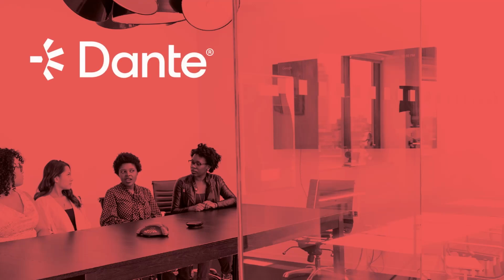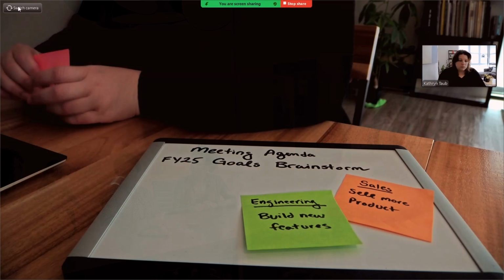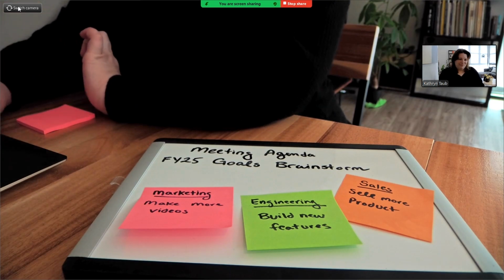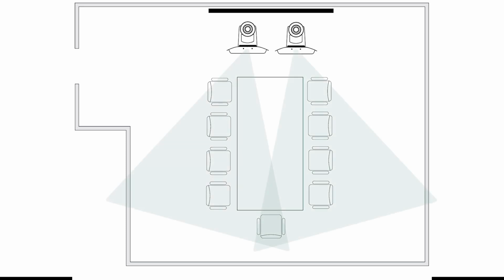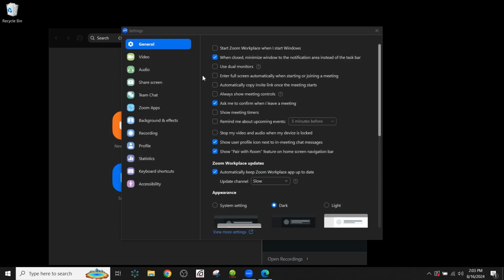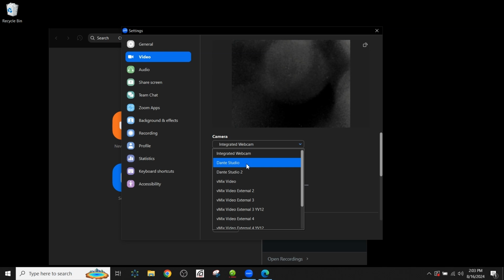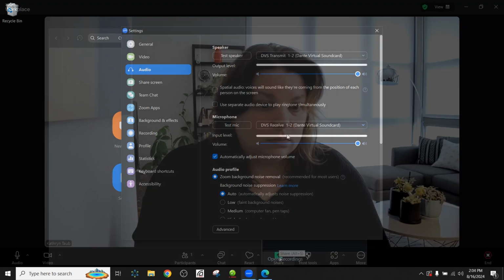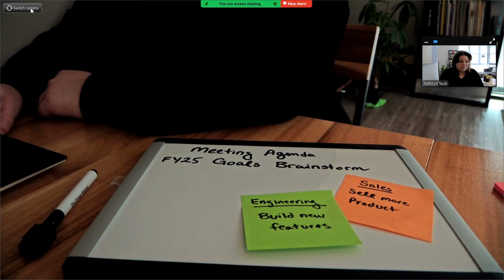Dual Camera Setup in Zoom with Dante Studio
Set up multiple Dante AV-H cameras in Zoom in Dante Studio 2.6. In this video, Kat demonstrates how to configure two Dante AV-H cameras in Zoom using Dante Studio software. With the latest release, Dante Studio now supports receiving up to 4 Dante AV-H video sources, making it easier than ever to capture multiple angles in your events, meetings, or presentations. Whether you're showcasing a demo, highlighting participants, or using a whiteboard, this new feature lets you stay on camera while seamlessly integrating additional video feeds. Watch the full tutorial to learn how to enhance your Zoom setup with Dante Studio and Dante AV!